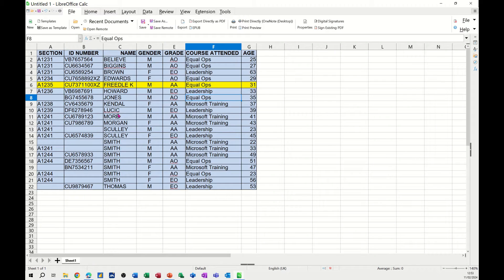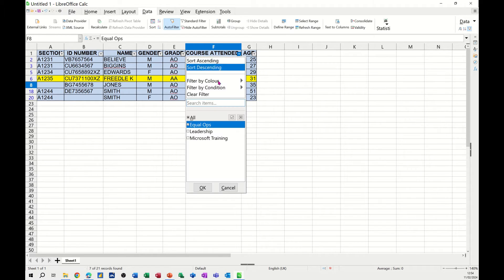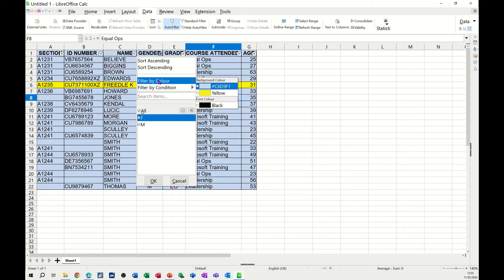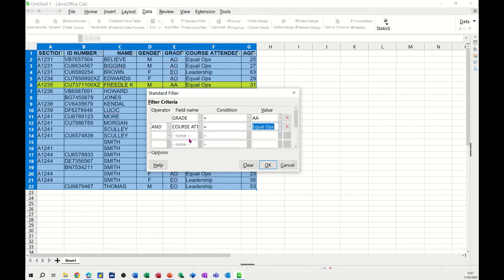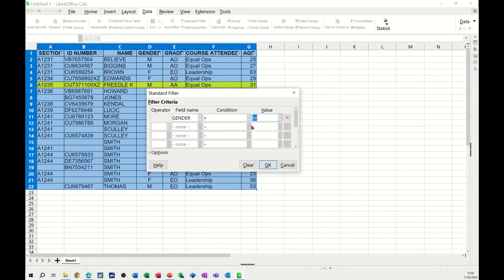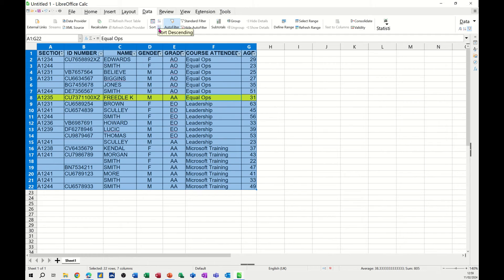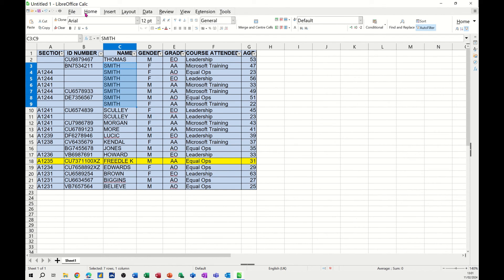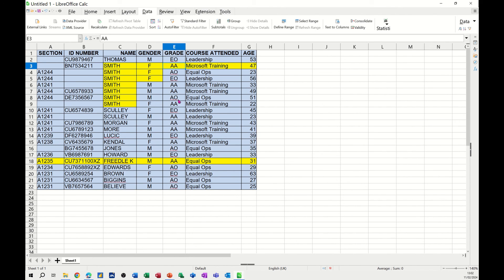How to use filters in LibreOffice Calc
Filters are useful tools to work with data in LibreOffice Calc. They allow you to display only the rows that meet certain criteria, and hide the rest. There are different types of filters in LibreOffice Calc, such as AutoFilter, Standard Filter and Advanced Filter. Here is a brief overview of how to use them:

- AutoFilter: This is the simplest way to apply a filter on a data range. You just need to select the columns you want to filter, and choose Data - Filter - AutoFilter. Then, you can click on the drop-down arrow in the column header and choose an item from the list. Only the rows that match the item will be displayed, and the others will be hidden. You can also use custom criteria, such as greater than, less than, contains, etc. To remove the AutoFilter, choose Data - Filter - Reset Filter.

- Standard Filter: This is a more flexible way to apply a filter on a data range. You can define up to three conditions for each column, and connect them with either AND or OR operators. You can also use wildcards, such as * or ?, to match any characters or a single character, respectively. To use the Standard Filter, select the data range you want to filter, and choose Data - Filter - Standard Filter. Then, enter the criteria in the dialog box and click OK. To remove the Standard Filter, choose Data - Filter - Reset Filter.

- Advanced Filter: This is the most powerful way to apply a filter on a data range. You can define up to eight conditions for each column, and connect them with any combination of AND and OR operators. You can also use regular expressions, such as . or \d, to match any character or a digit, respectively. To use the Advanced Filter, you need to create a filter matrix in an empty area of the sheet, where you copy the column headers of the data range and enter the criteria below them. Then, select the data range you want to filter, and choose Data - More Filters - Advanced Filter. In the dialog box, select the filter matrix as the filter criteria range and click OK. To remove the Advanced Filter, choose Data - Filter - Reset Filter. How to use filters in LibreOffice Calc